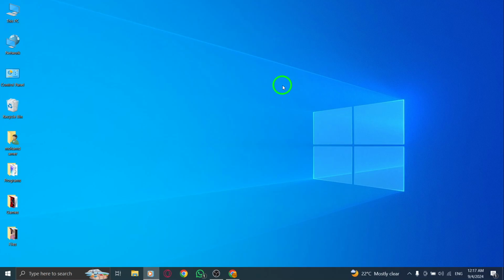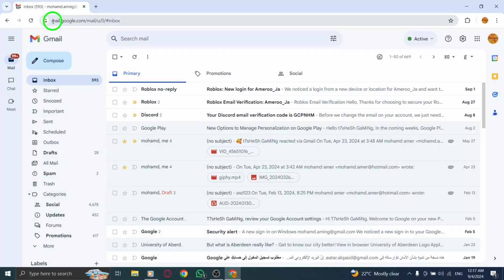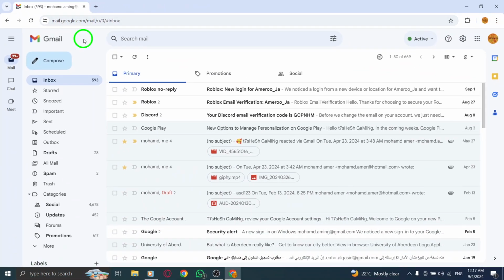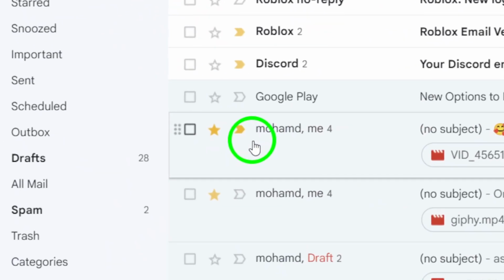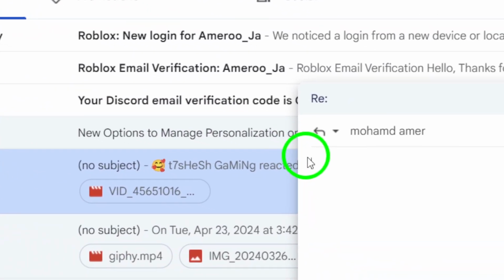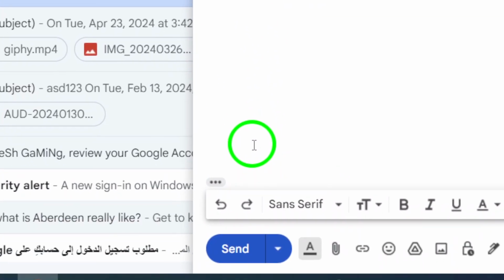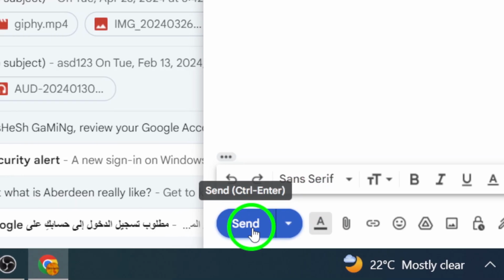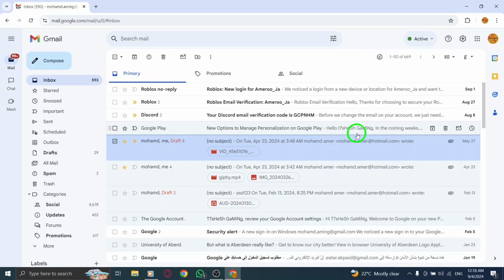How To Reply Quickly In Gmail On PC (New Update)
Learn how to reply quickly in Gmail on your PC with the latest update. In this video, we will guide you through a simple process to streamline your email communication and make replying to messages faster and more efficient. Whether you’re managing work emails or personal messages, these quick steps will help you stay organized.
Steps:

2. Find the message you want to reply.
3. Right click on it, choose Reply.
4. Write your reply then click Send.

Boost your productivity and stay on top of your emails today.

Chapters:
00:00 Intro
00:12 Soultion
01:05 Outro